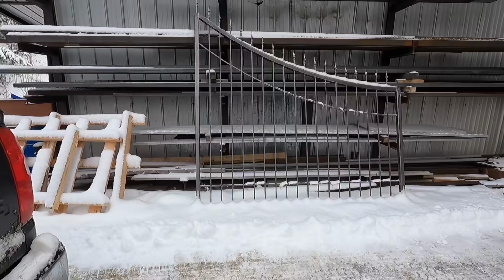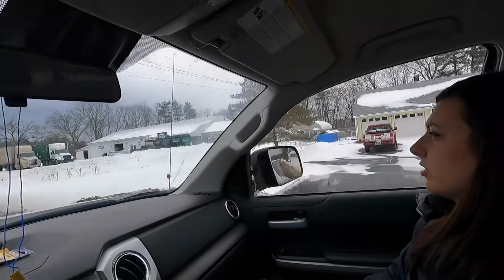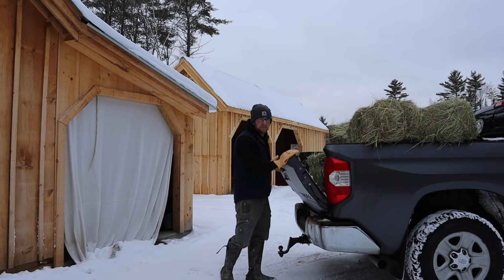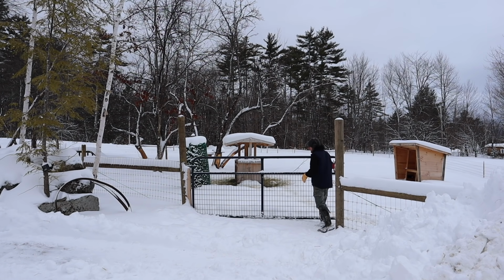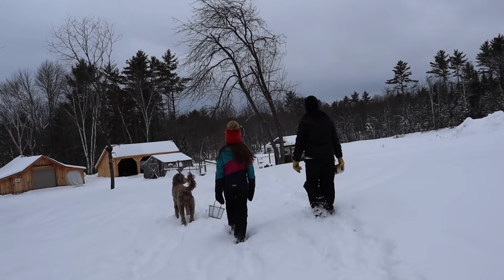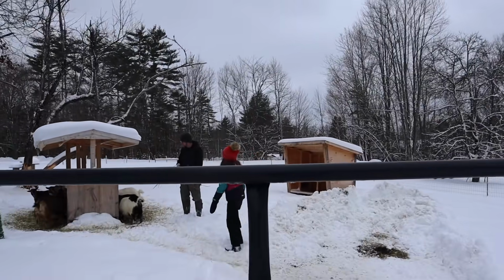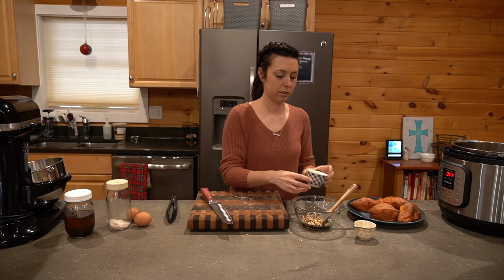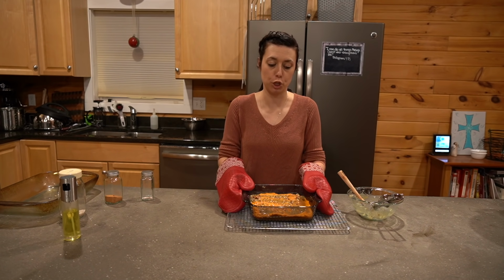FORCED To LEAVE the HOMESTEAD and GO on a SEARCH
This FORCED US to LEAVE the HOMESTEAD and GO on a SEARCH